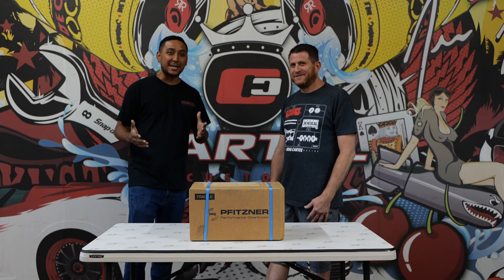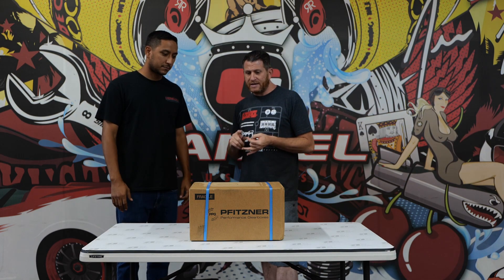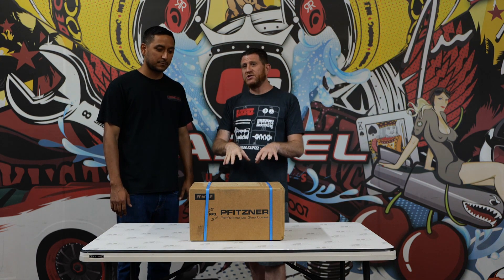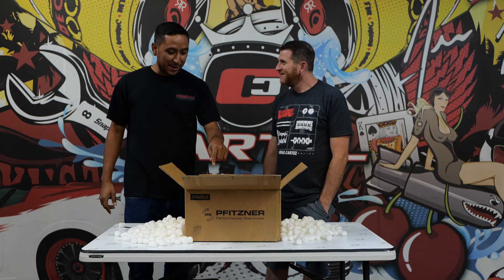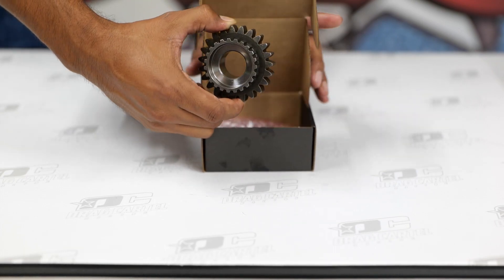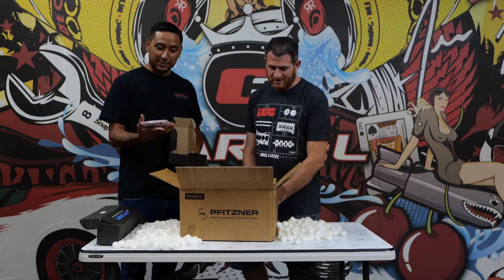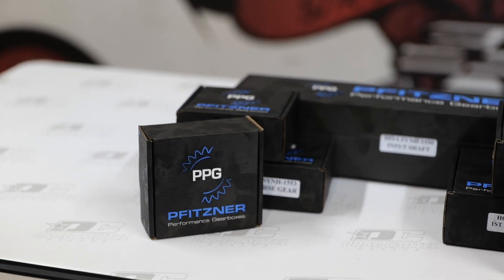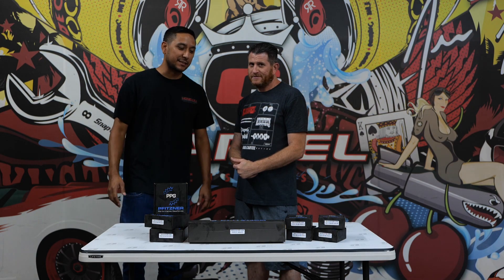PPG L-Series Synchro Mesh Gear Kit - 10th Gen Civic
The PPG synchro mesh 1-4 gear kit for 10th gen Civic L-Series is finally here! After months of hard work and all of us working together we now have a strong solution for the L15 transmissions. Thank you Drag Cartel and PPG for helping to push the CivicX platform.  This transmission upgrade will allow you to put big power to the ground without having to worry about breaking your stock transmission.

Details:
1-4 L-SERIES SYNCHRO MESH GEAR KIT
10TH GEN CIVIC SI SPORT

PPG 2-4 Helical Cut Gears With 1st Gear Straight Cut For Additional Strength.
Performance Synchro Engagement Kit Utilizes Stock 5th & 6th Gear And Final Drive.
Gear Ratios: 2,857 / 1.933 / 1.350 / 1.00